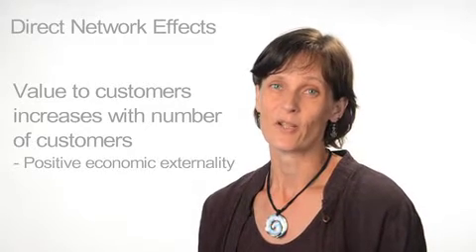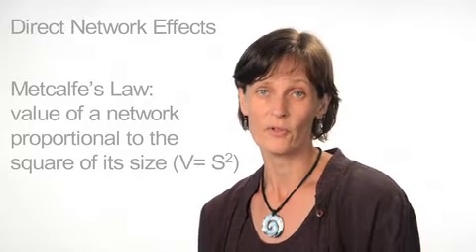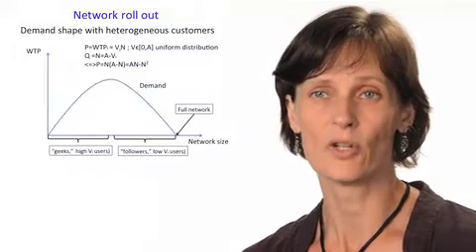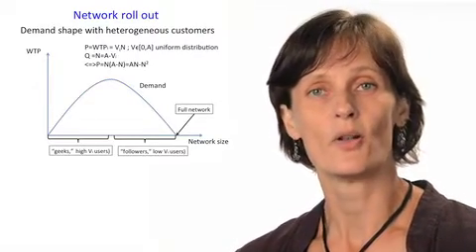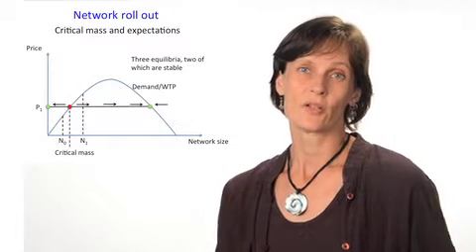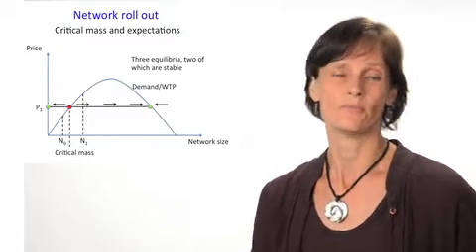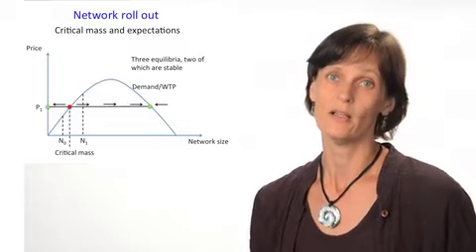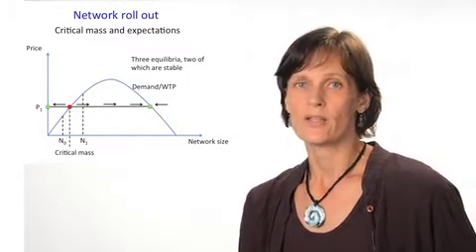Network effects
Lecture on network effects for Digital Business Strategy (AEM 3220)